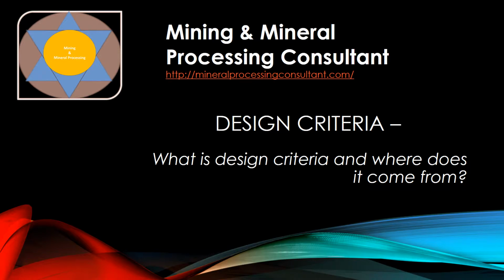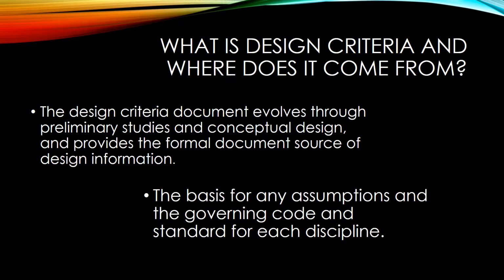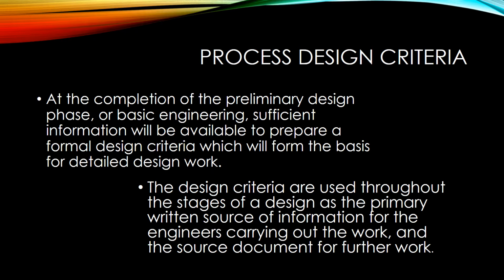What is design criteria and where does it come from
Mining & Mineral Processing Consultant. The design criteria document, what it entails and how it evolves.